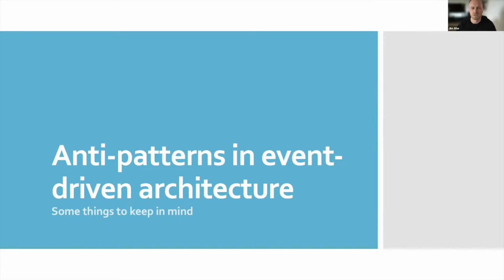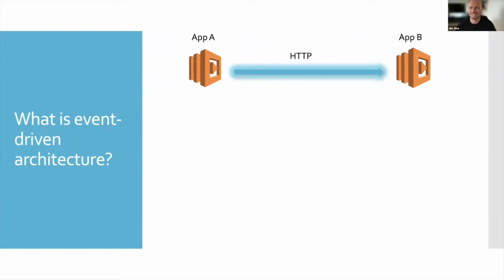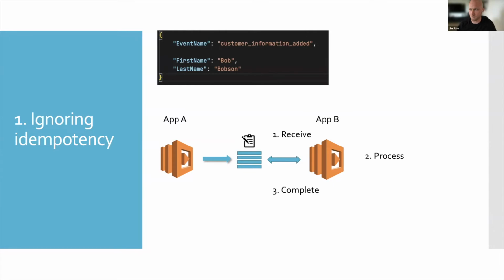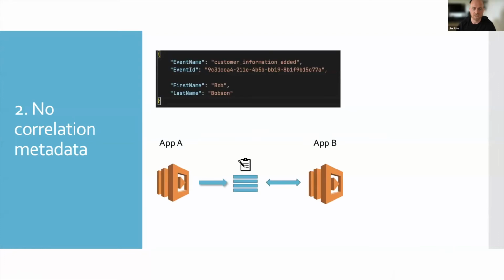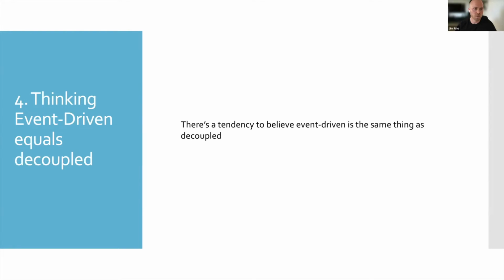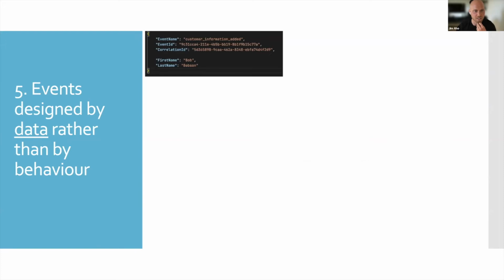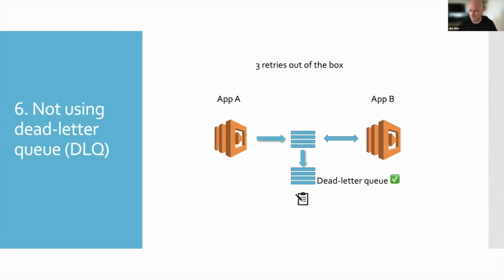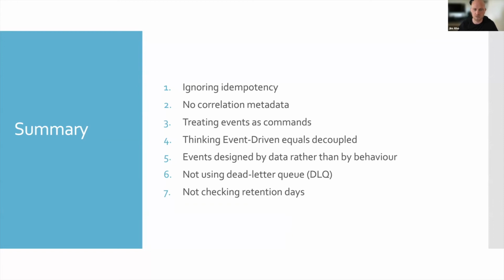Anti-patterns in event-driven architecture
Anti-patterns in event-driven architecture with Jim Aho

Today it is increasingly popular to build what people refer to as microservices. Because of scalability reasons, together with microservices we sometimes also encounter what’s referred to as event-driven architecture.It is easy to believe that microservices are always better, and that event-driven architecture is easy, which is not the case.

It can give benefits such as allowing systems to scale better and decoupling, but it has it’s own set of problems.

In this webinar I will go through some problems I’ve seen during my years as a software developer working with event-driven architecture. We’ll see why the problems exist, and solutions for them.